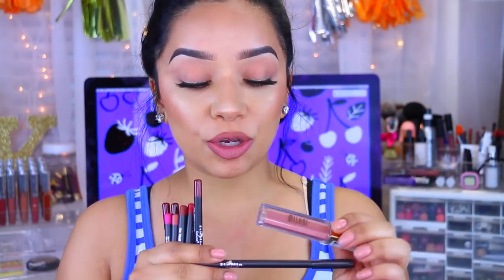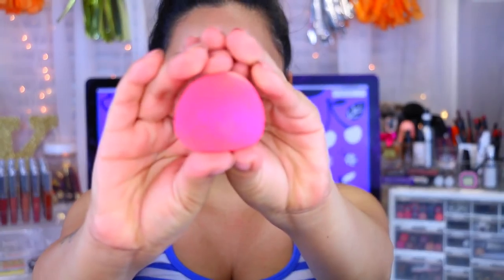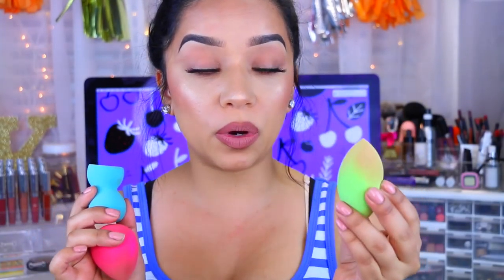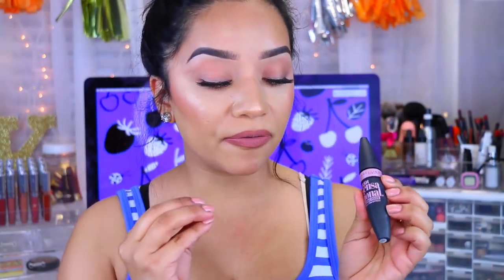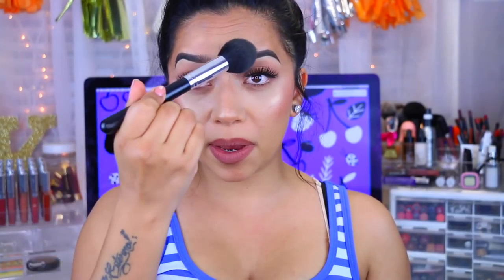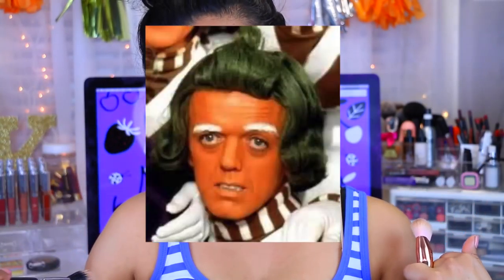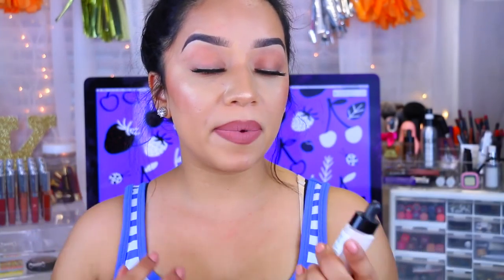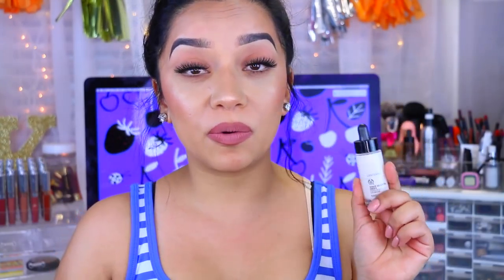April Beauty Favorites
These are the extensions I wear IrresistableMe - 22'' Jet Black 200 grams

My favorite face and eye brushes- Beauty Junkees on Amazon!

Direct link to their shop-(All Brushes also sold Individually)

Italia Lip Liners
Beauty Junkees Sponges I HAVE A CUPON CODE UP ABOVE!
L.A Girl Pro. Primer
Sixplus Brush
FAQ:
What's your MAC shade? NC40
What camera do you use?